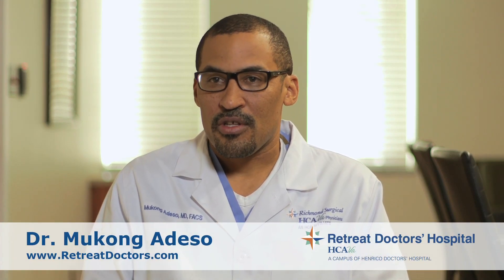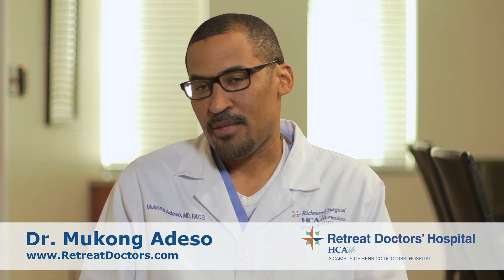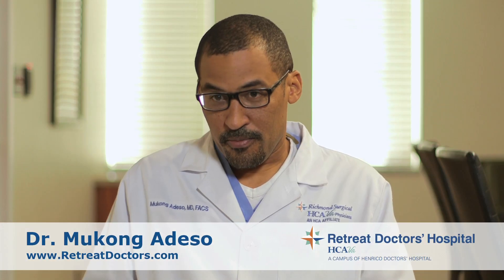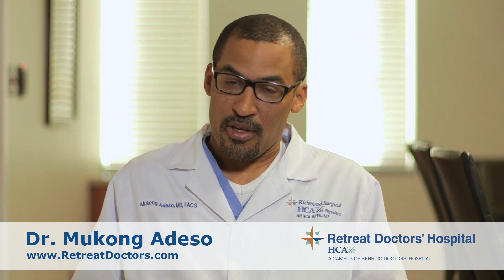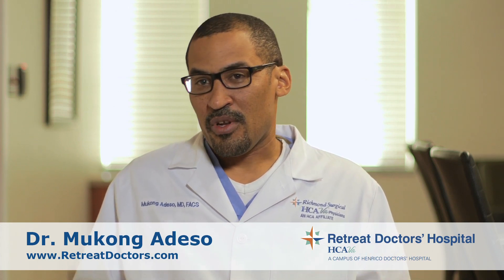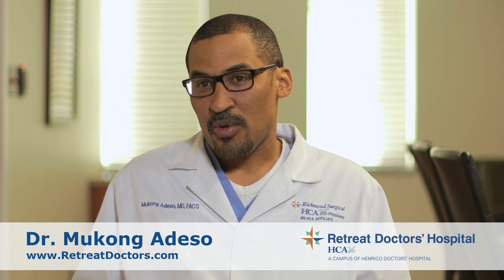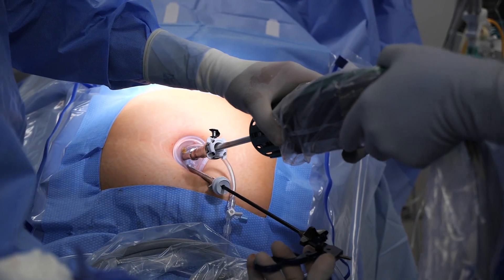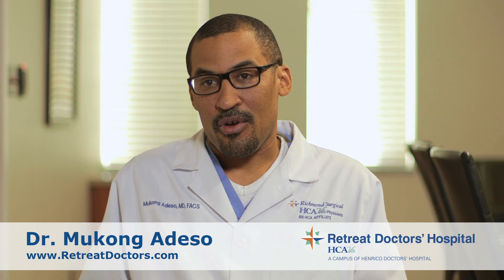Robotic Hernia Surgery - Retreat Doctors' Hospital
Dr. Mukong Adeso, general surgeon with Richmond Surgical and Henrico, Parham and Retreat Doctors' Hospitals talks about robotic hernia surgery. How does this minimally invasive technique differ from traditional open surgery? For more information about robotic surgery at Retreat Doctors’ Hospital visit us